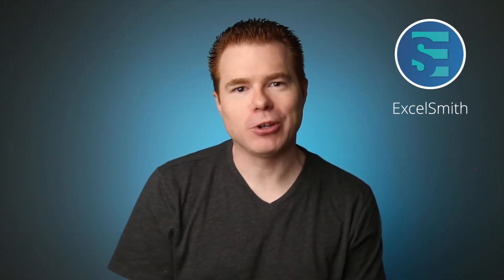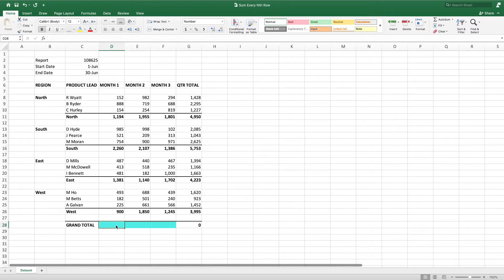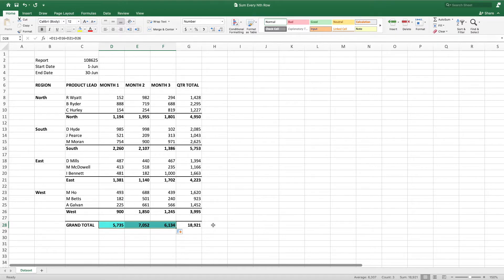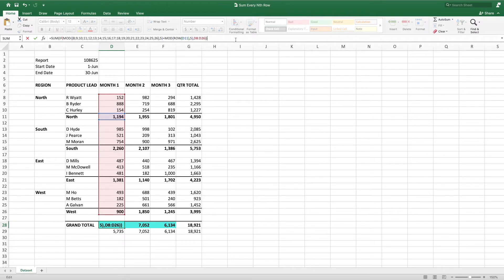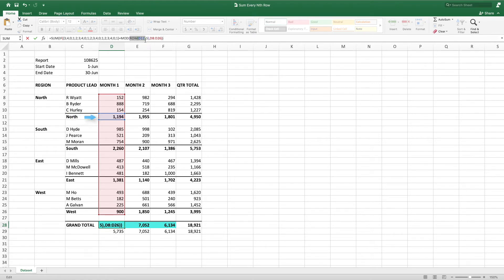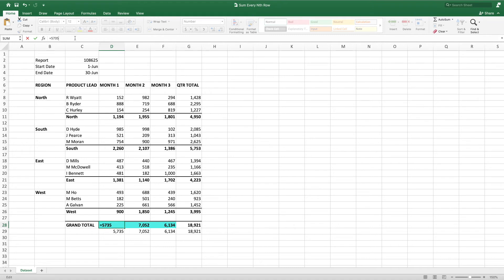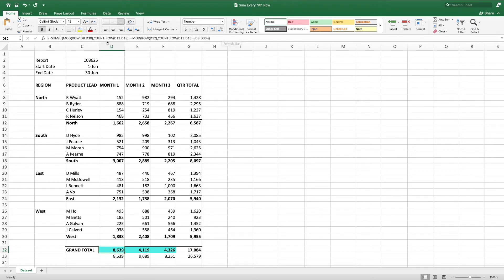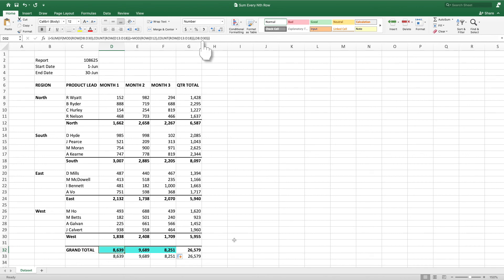Sum Every Nth Row in Excel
In this video, I’ll show you how to build an equation to sum every 2nd, 3rd, 4th, nth row in a column. This equation works even when the data doesn’t begin on the first row of the spreadsheet.

Additionally, this equation can be modified to perform other actions on every nth row. Simply replace SUM at the beginning of the equation with other formulas such as COUNT(), AVERAGE(), or STDEV(), for example.

GENERIC EQUATION (must be submitted as an array formula using CTRL+SHIFT+ENTER):
=SUM(IF(MOD(ROW(data_column),COUNT(ROW(space_to_second_to_sum)))=MOD(ROW(first_cell_to_sum),COUNT(ROW(space_to_second_to_sum))),data_column))

TIMESTAMPS:
0:00 Introduction
1:45 Equation
4:25 Expanding the Equation
5:38 Wrap up